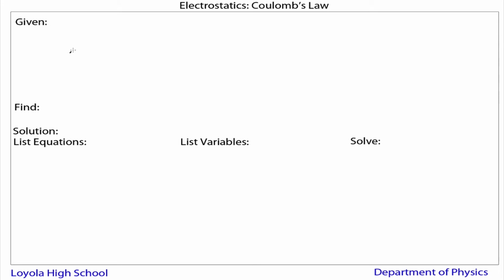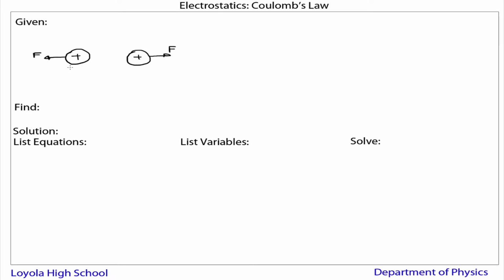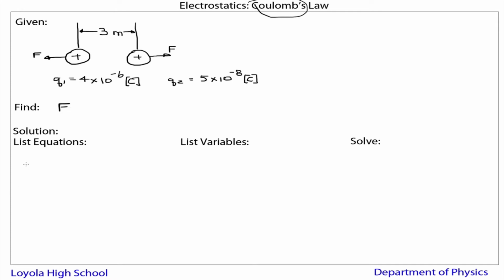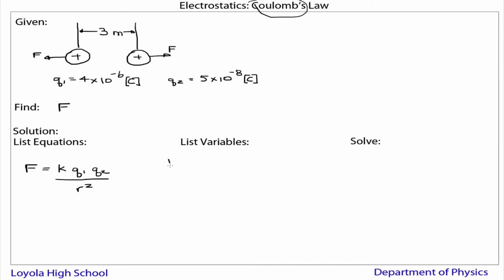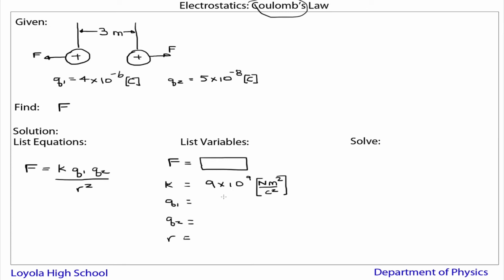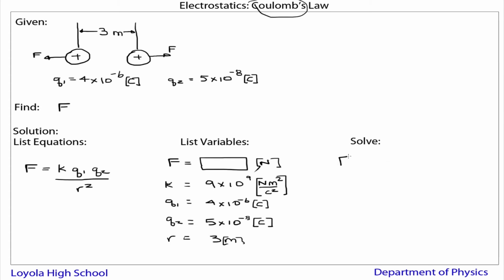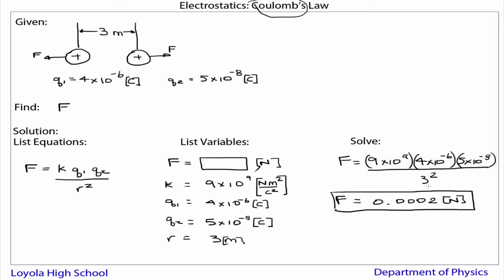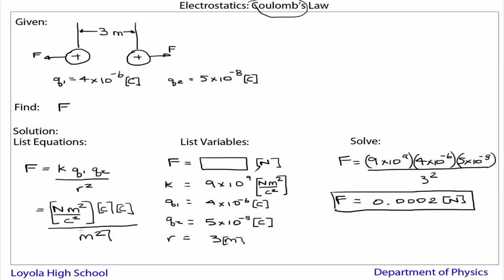Electrostatics Coulomb's Law